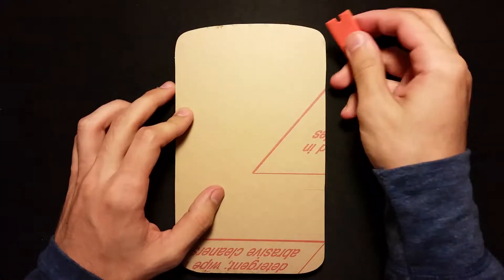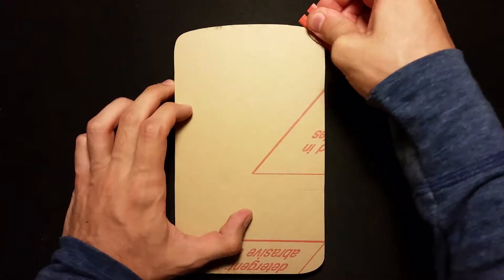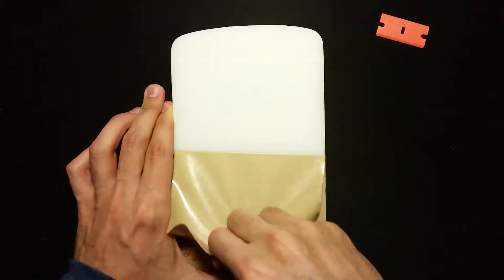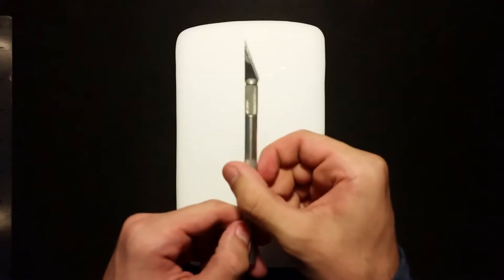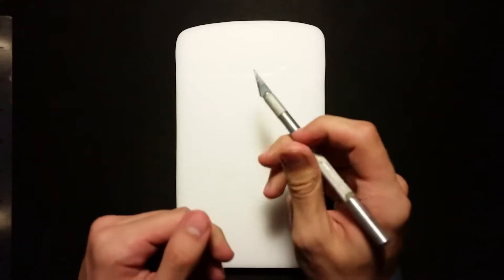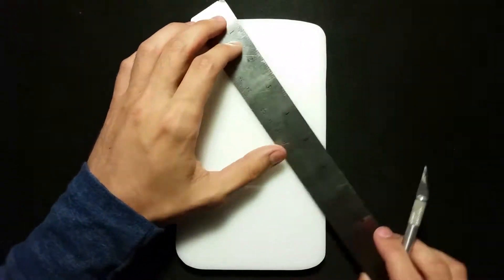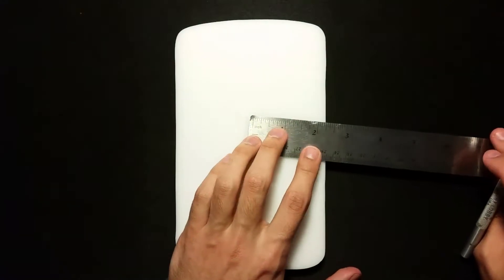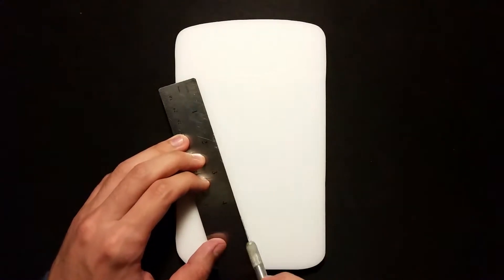What is a black hole?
Black holes are scary